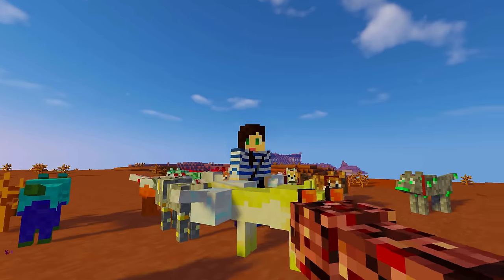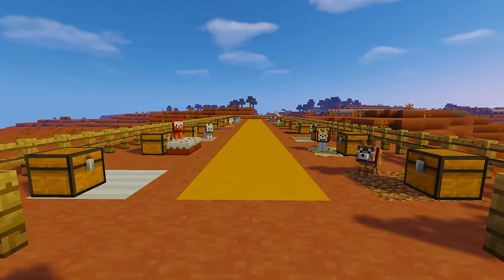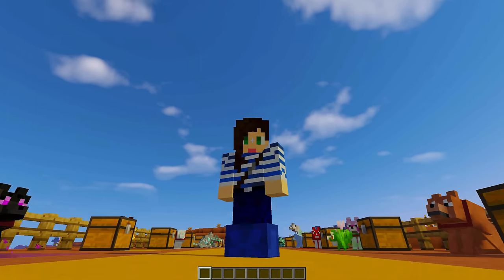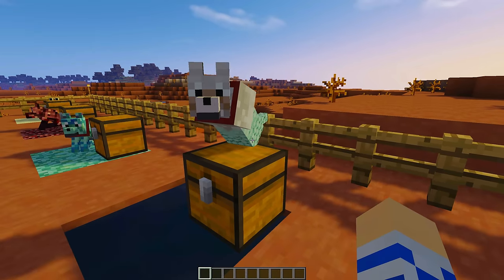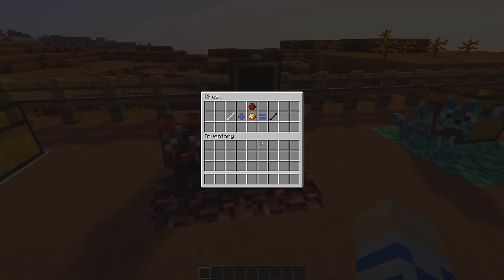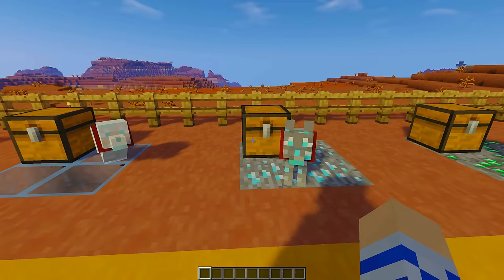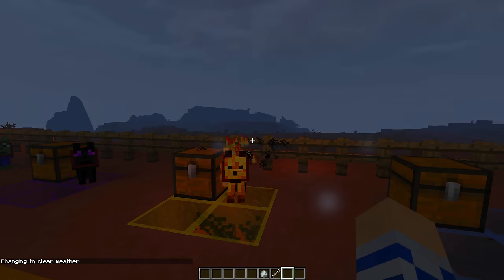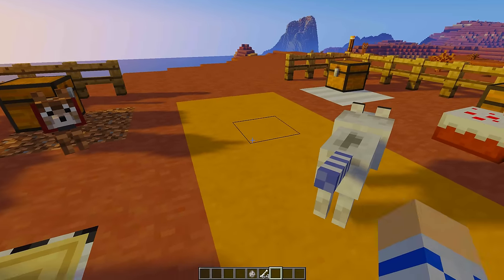STACY'S WOLVES MOD SHOWCASE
A HUGE thank you goes to SnowShock35, Lyrael, Jaspanda and Nathan Oneday.